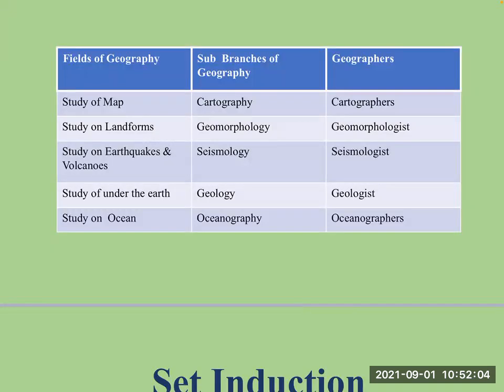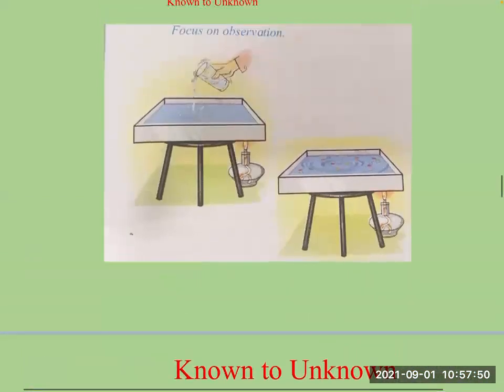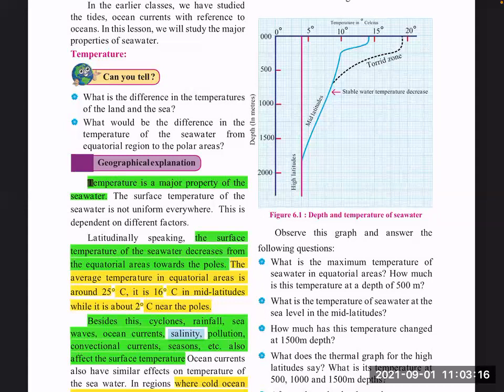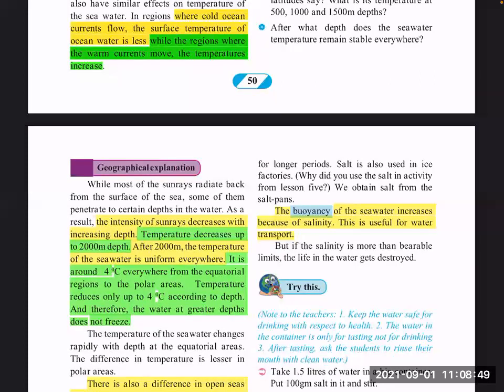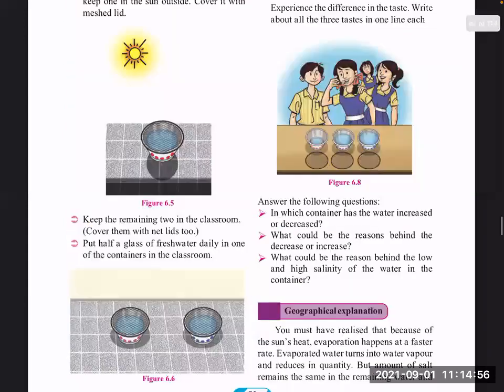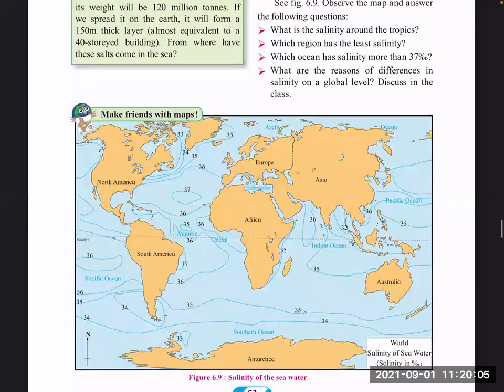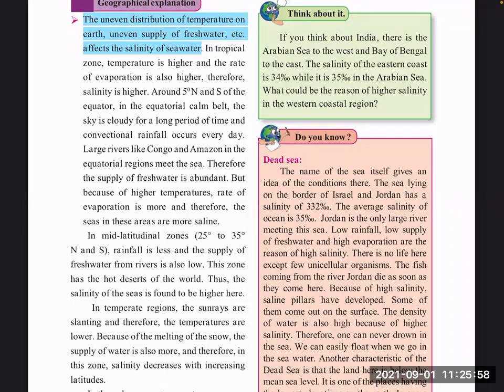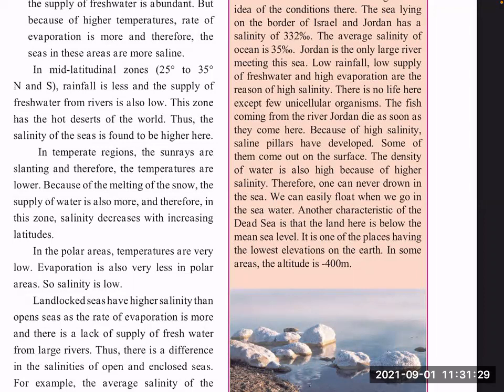Std 9th // GEOGRAPHY // 6. Properties Of Sea by Mrs. Uma Madam // CNO Mrs. Almas Hannure